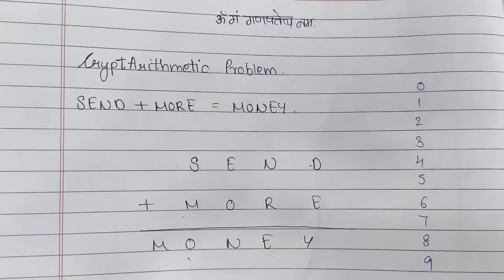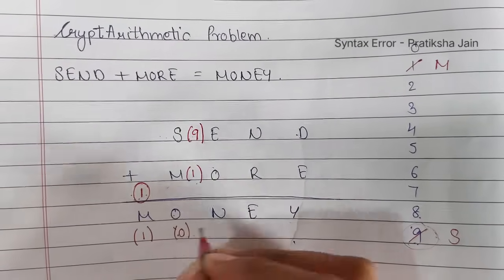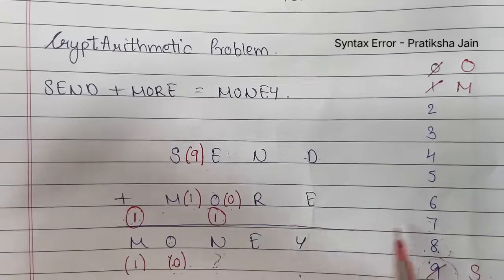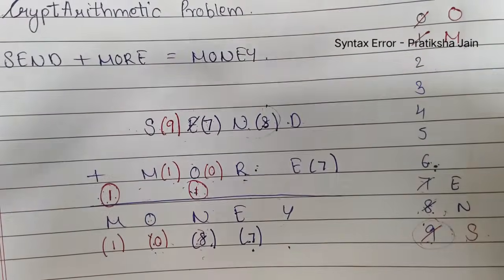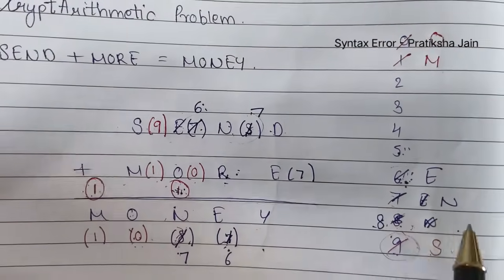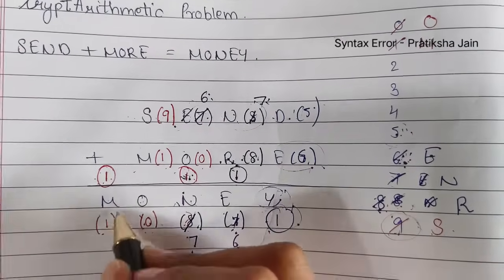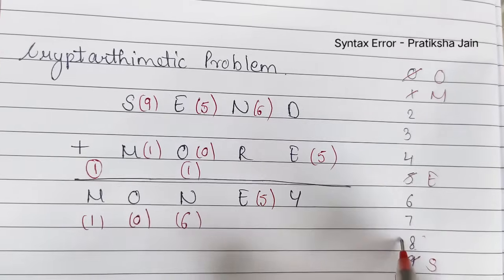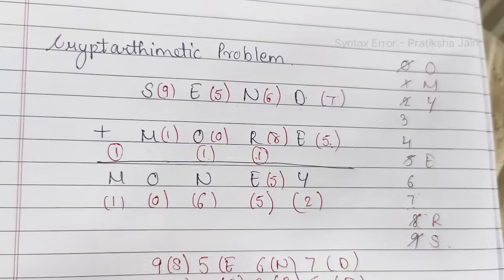CryptArithmetic Problem in Artificial Intelligence | SEND + MORE = MONEY Solution | Pratiksha Jain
Easy solution and explanation to ai problems.
This video explains how to solve SEND + MORE = MONEY as it is a tricky sum so I have tried to explain it in a very simplified manner.

It's important for college engineering students.

MATLAB Project To Find Human Parameters Of A Person From CCTV Video Or Image, Mini Project Idea 2020

Fun Learning Games For Kids - Dots And Quiz Using Python Tkinter GUI Framework | Mini Project 2020